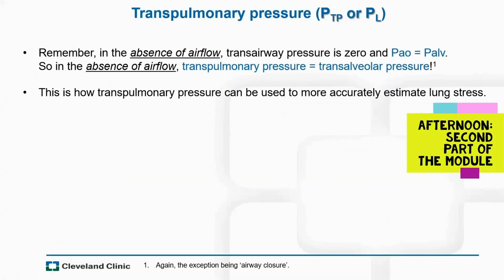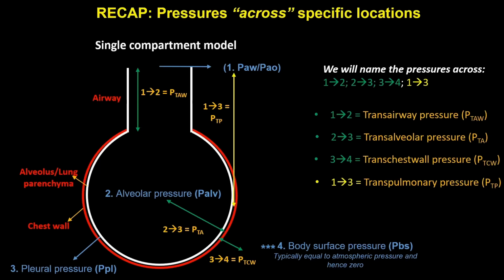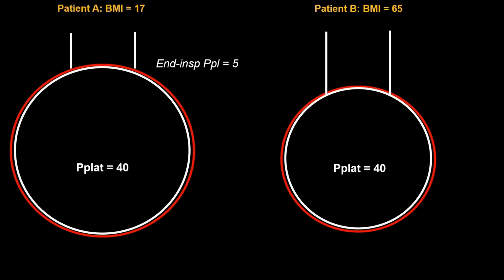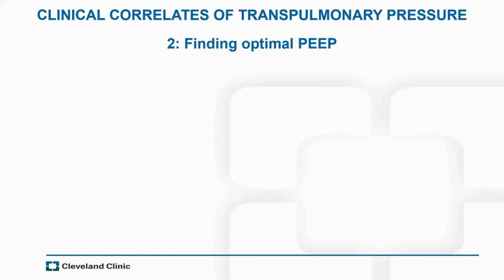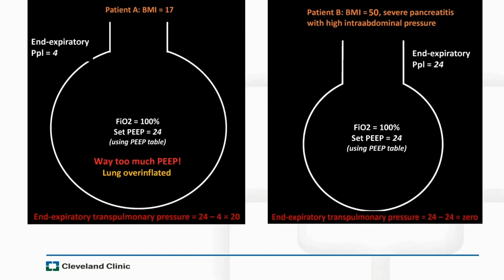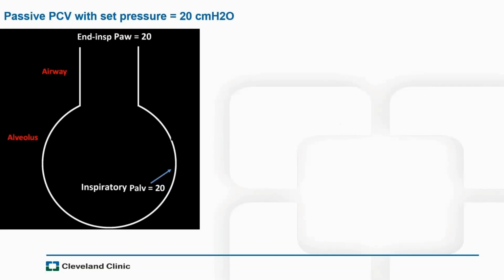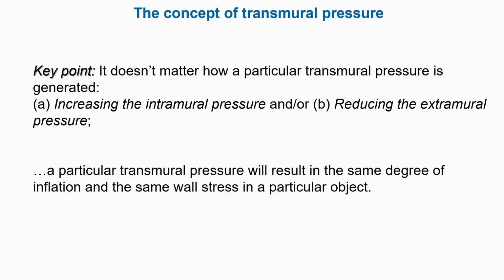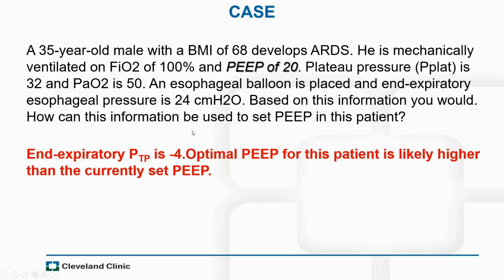Pressures of the respiratory system - Part 2 of 2